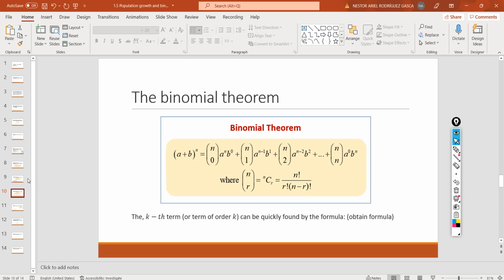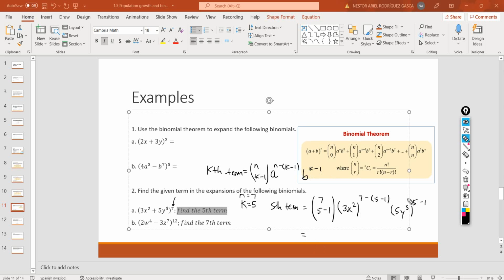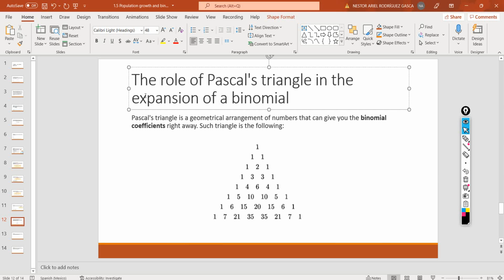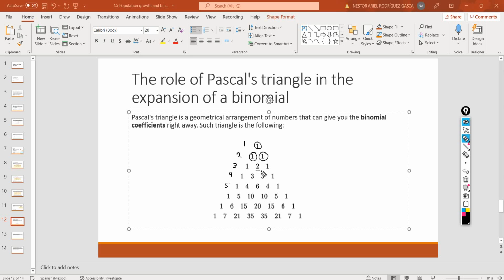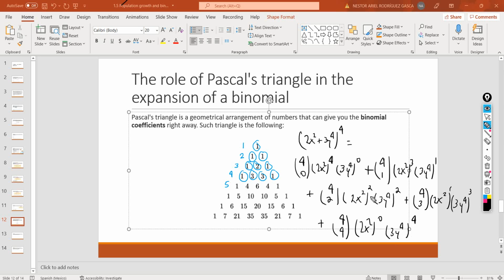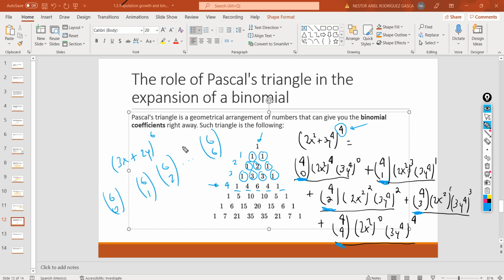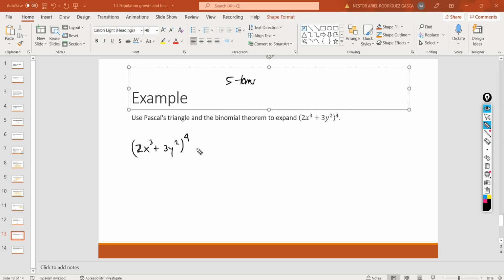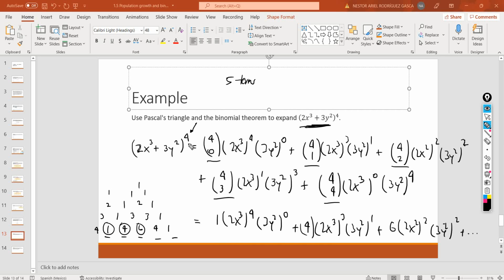2022. M1. The role of Pascal's triangle in the binomial theorem.